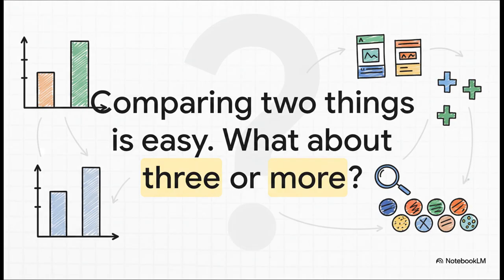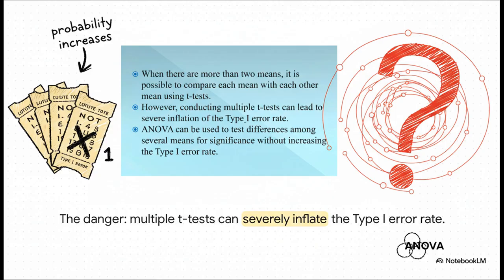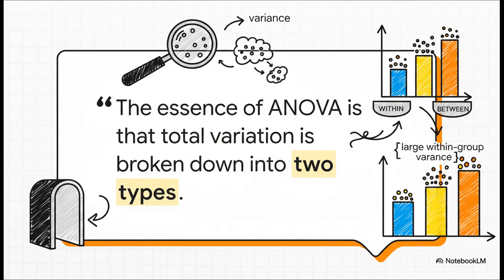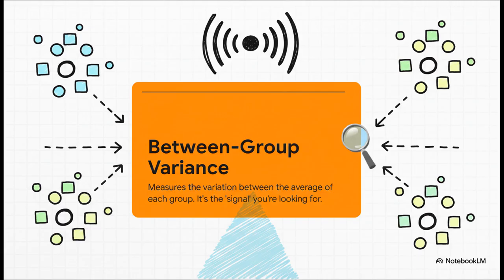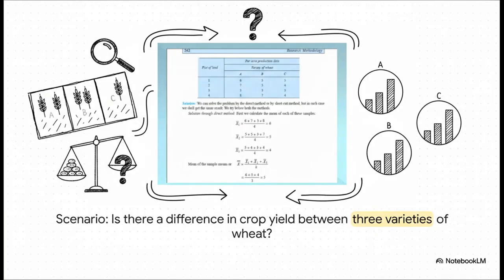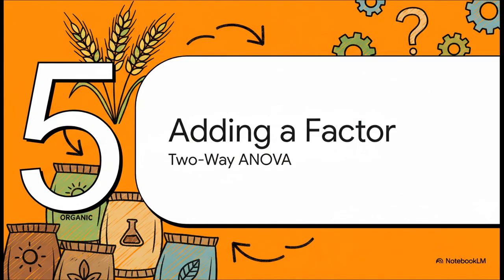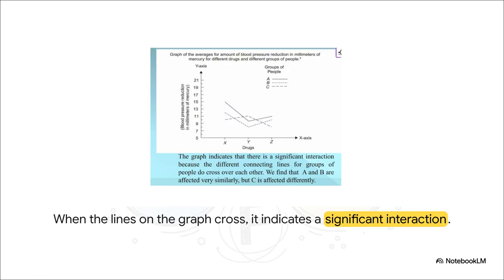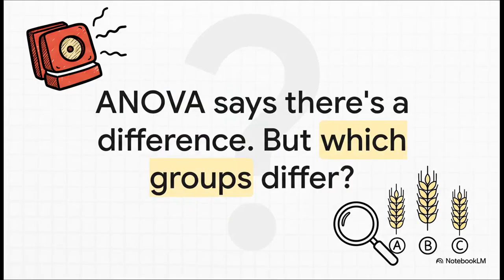ANOVA Explained: How to Compare 3+ Groups (Step-by-Step) / Biostatistic 2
Ever wondered if the differences between your experimental groups are real or just due to chance? In this video, we dive deep into ANOVA (Analysis of Variance)—the go-to statistical tool for comparing the means of three or more groups simultaneously. Whether you're a student tackling a statistics assignment or a researcher analyzing experimental data, this guide breaks down the complex "F-test" into simple, actionable steps. What You’ll Learn: What is ANOVA? A simple definition of Analysis of Variance.Why use ANOVA instead of t-tests? How it controls for Type I error inflation.One-Way vs. Two-Way ANOVA: Understanding factors and levels.Hypothesis Testing: Defining the Null (\(H_{0}\)) and Alternative (\(H_{1}\)) hypotheses.Interpreting Results: How to read p-values and F-ratios.Post-Hoc Tests: What to do when your ANOVA is significant (e.g., Tukey HSD). Timestamps:0:00 - Introduction to ANOVA1:30 - ANOVA vs. Multiple T-Tests3:15 - How ANOVA Works (The F-Statistic)5:45 - One-Way ANOVA Example8:20 - Assumptions for ANOVA10:45 - Interpreting the ANOVA Table13:00 - Post-Hoc Analysis Resources Mentioned: Download the Practice DatasetANOVA Formula Cheat Sheet